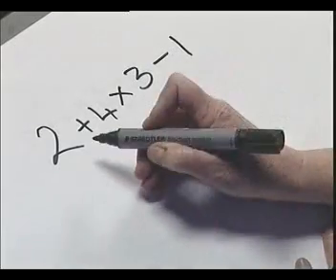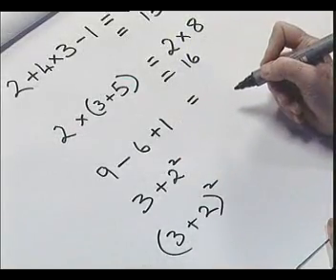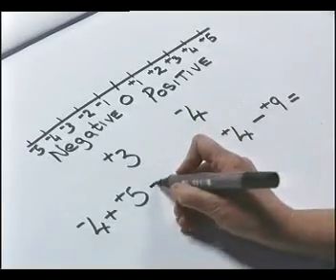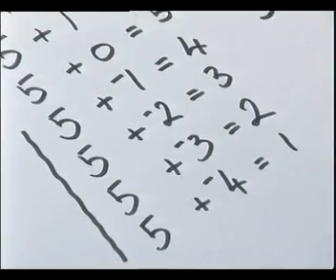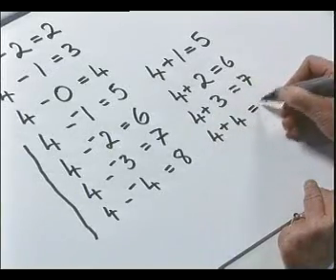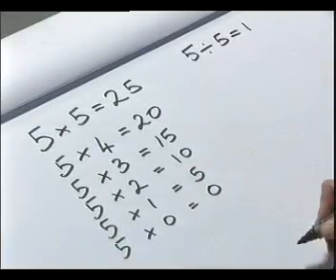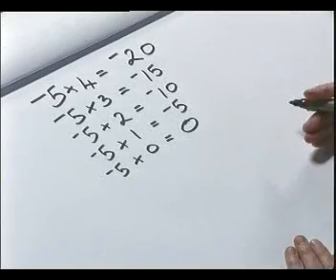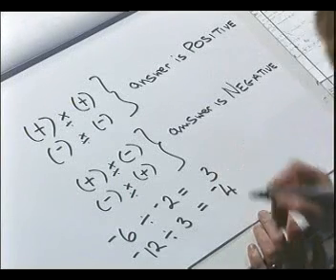Maths Tutor Rules of arithmetic